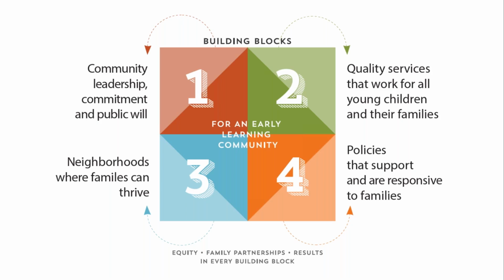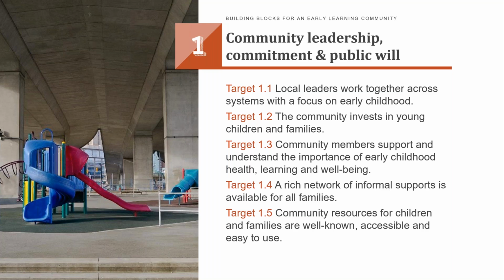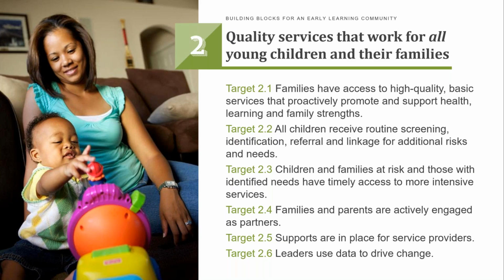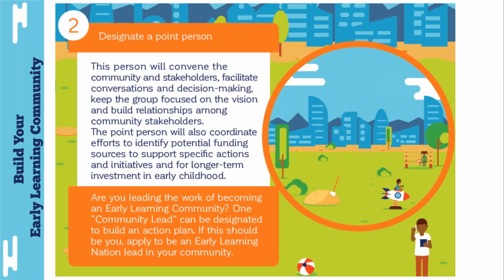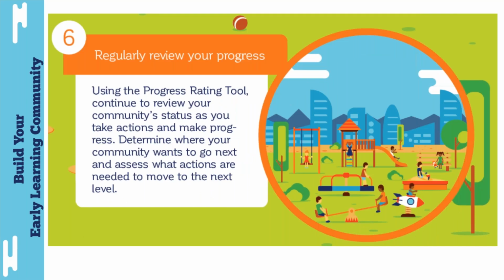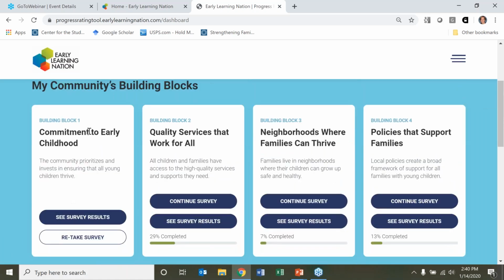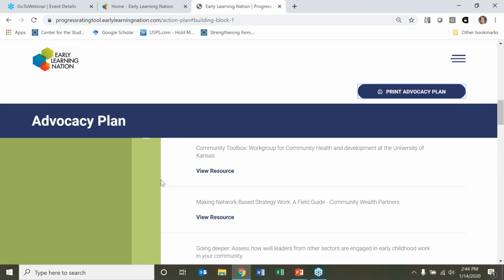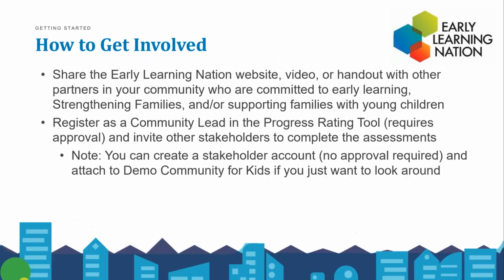Building an Early Learning Community: Orientation to the Digital Progress Rating Tool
In this webinar, attendees learned about the building blocks of an Early Learning Community and learn how to use exciting new, free tools that can help you assess your current efforts and build an action plan.